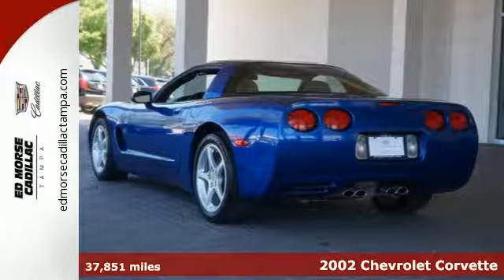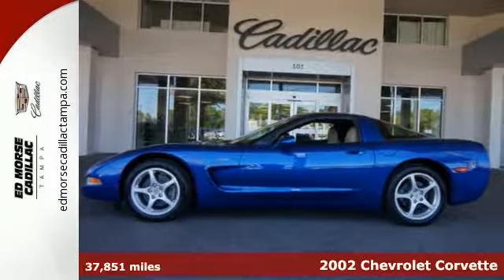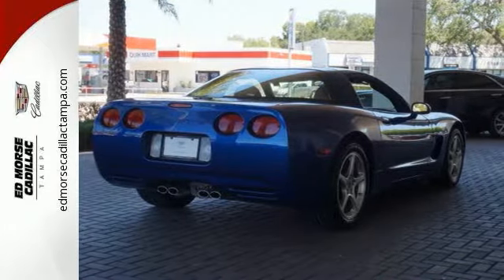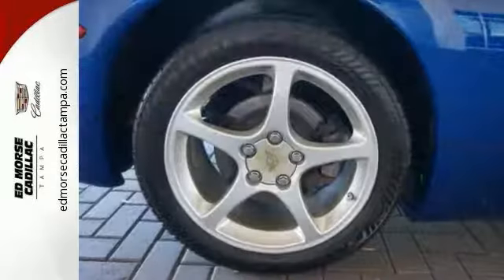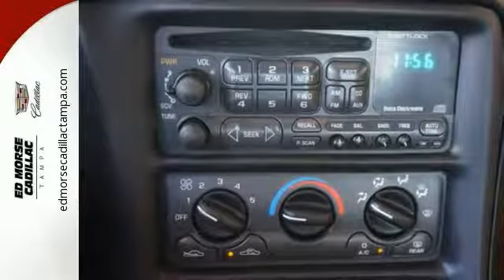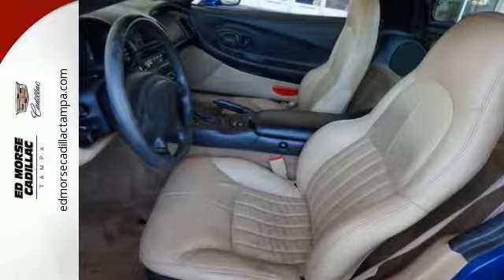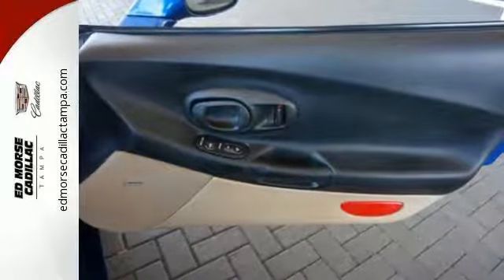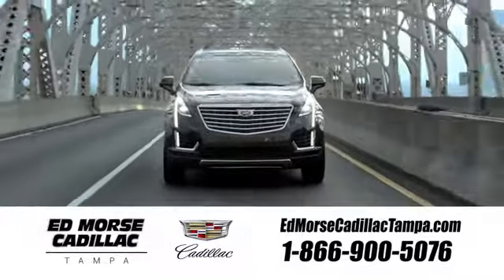Used 2002 Chevrolet Corvette Tampa FL St. Petersburg, FL U165778A - SOLD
Year: 2002
Make: Chevrolet
Model: Corvette
Trim: Base
Engine: 5.7l 8 Cylinder Fuel Injected
Transmission: RWD 4-Speed Automatic
Interior: Light Oak
Mileage: 37851
Stock #: U165778A
VIN: 1G1YY22GX25109002
2002 Chevrolet Corvette in Electron Blue Metallic, *Carfax Accident Free*, All Routine Maintenance Up To Date, Local Trade, Leather, and Keyless Entry. How tempting is the thought of you blasting down the highway in this blistering 2002 Chevrolet Corvette? It has only been gently used and has low, low mileage. They don't come much fresher than this! J.D. Power named the 2002 Corvette as the highest ranked in Overall Initial Quality Design in its class.

Address:
101 East Fletcher Avenue